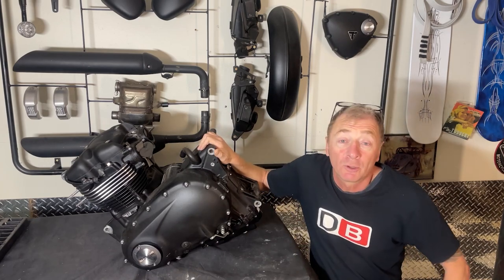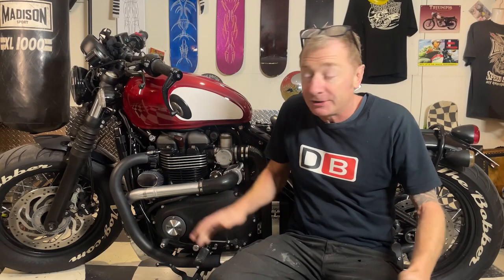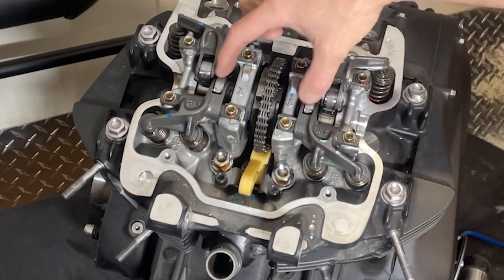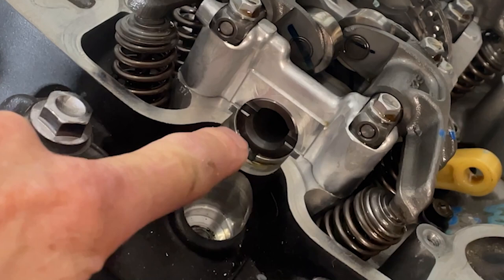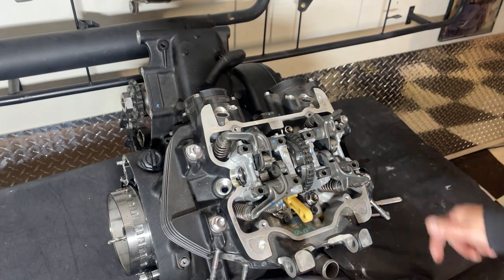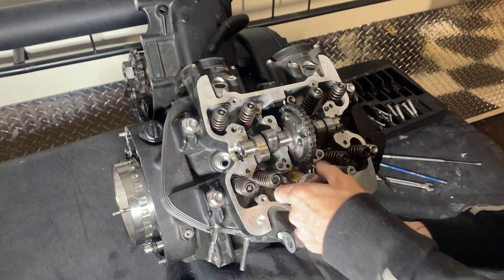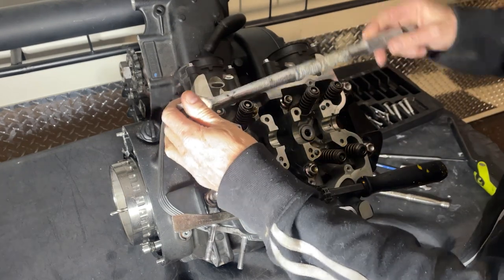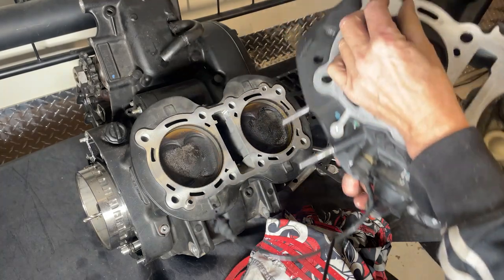Replacing pistons (part 1) for the Supercharged Triumph Bobber motor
Replacing the standard Triumph Bobber pistons with JE forged low compression pistons to cope with supercharger boost.

0:00 - Intro
3:30 - Removing the rocker cover
5:02 - Timing the motor
8:10 - Removing the rockers
10:48 - Removing the chain tensioner
11:07 - Removing the camshaft
13:20 - Removing the cylinder head
16:28 - Head gasket